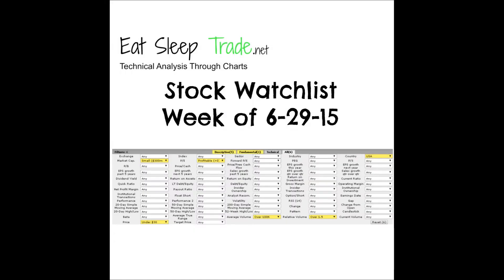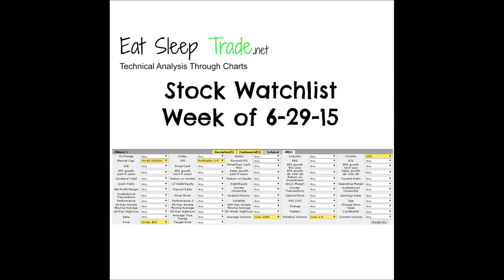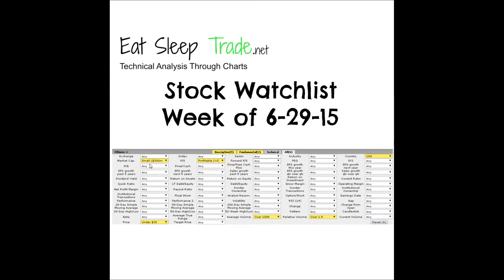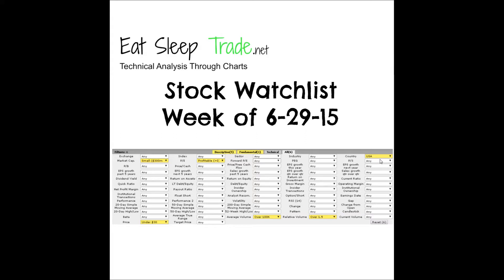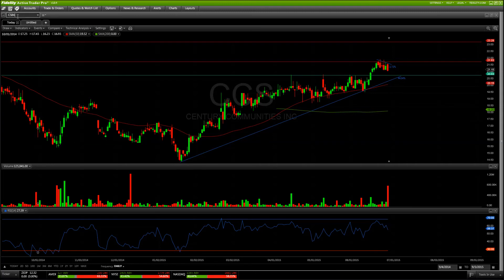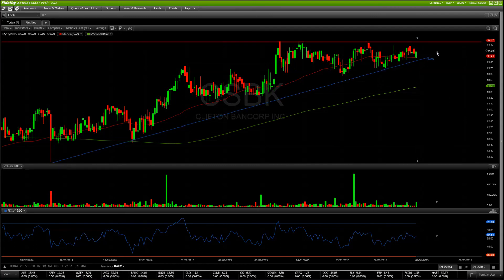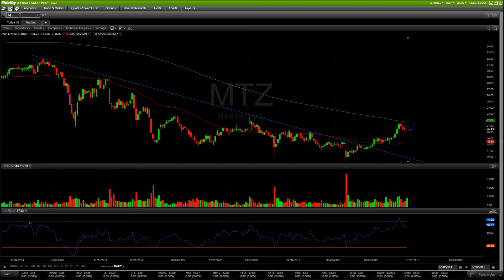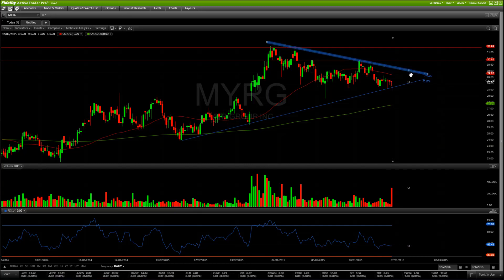Stock Watchlist week of 6-29-15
Don't forget to check out the links above and share my stock chart videos to all your friends on Twitter

EatSleepTrade.net and its employees are not a registered investement Advisor or broker. We are not qualified to give
financial advice.Trading in the stock market is highly speculative and carries an extremely high degree of risk. Please
be careful and study your charts.